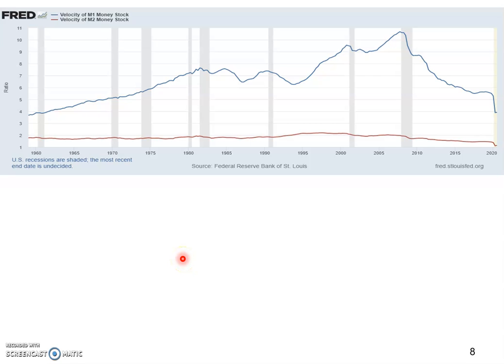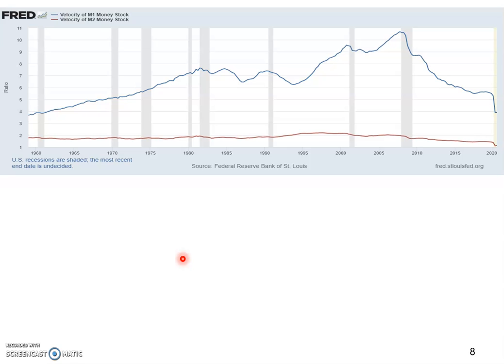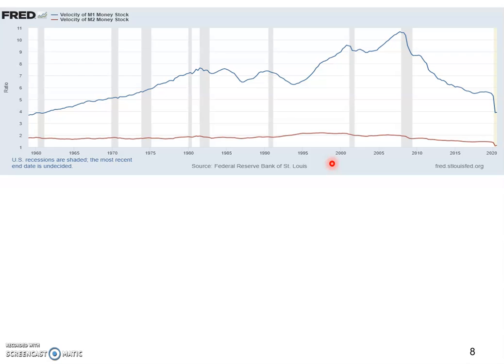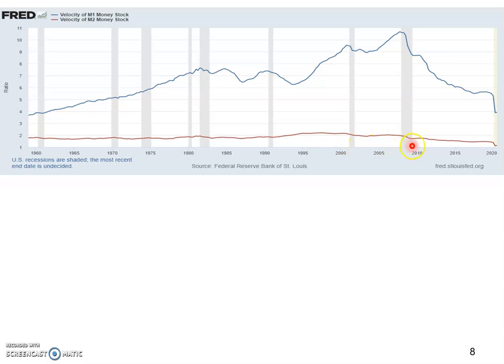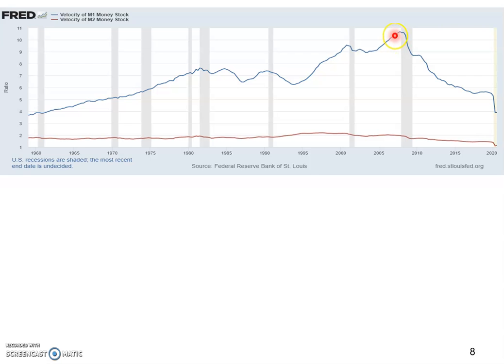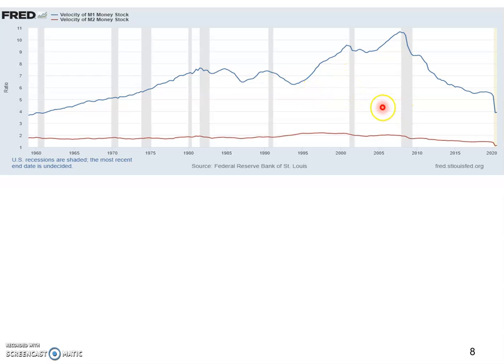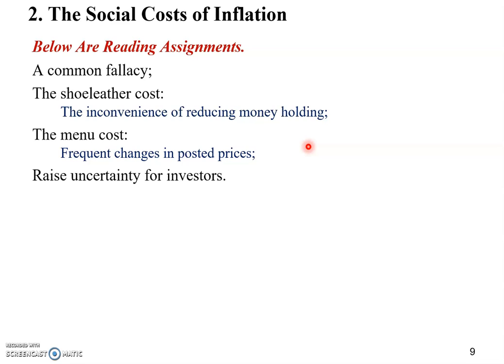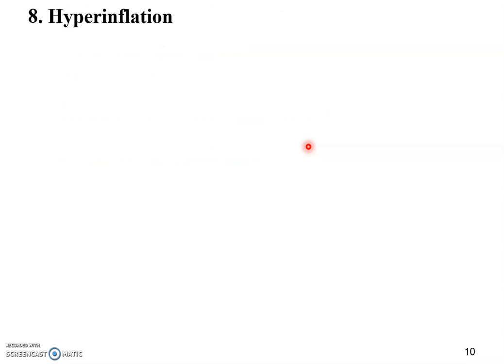Chapter 5 Velocity of Money and Social Costs of Inflation